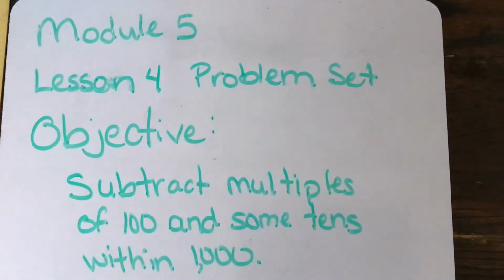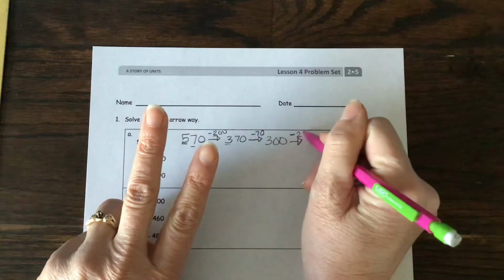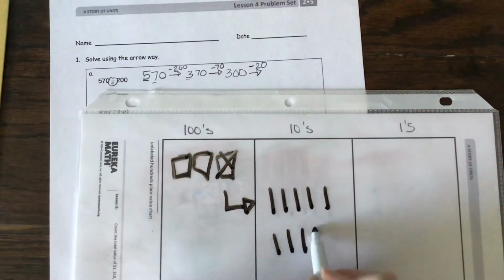Module 5 Lesson 4 Problem Set